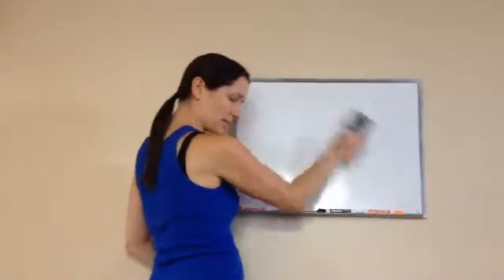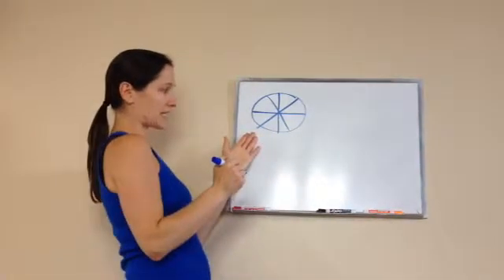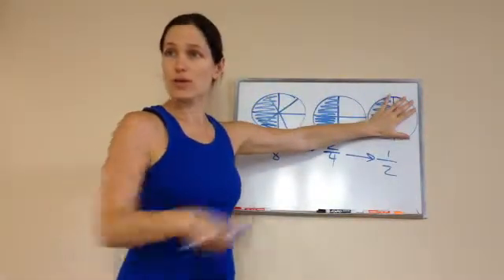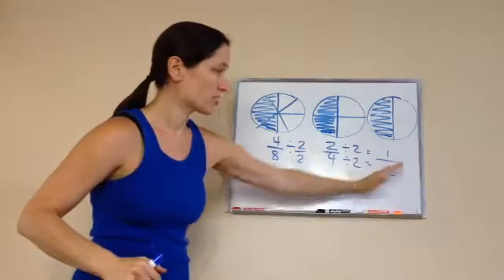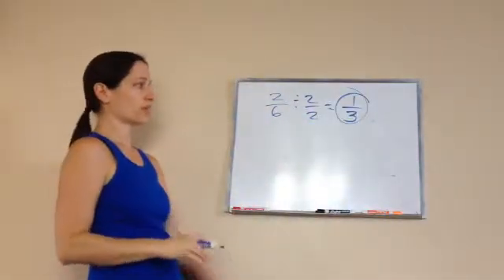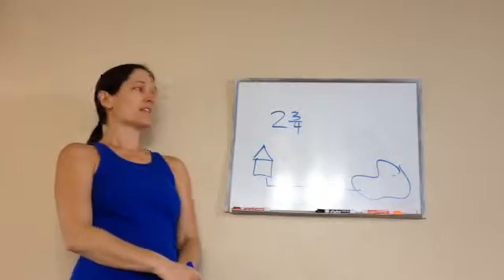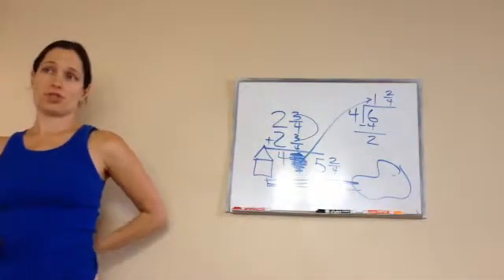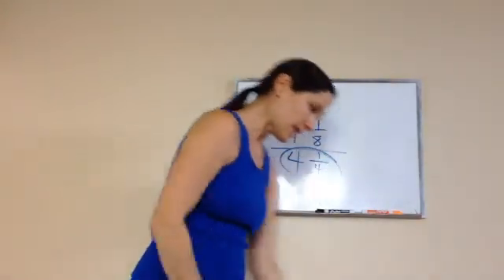Saxon Math 6th Grade - Lesson 27 -